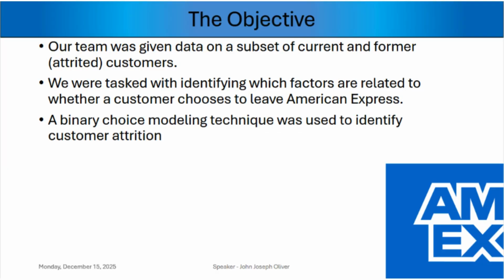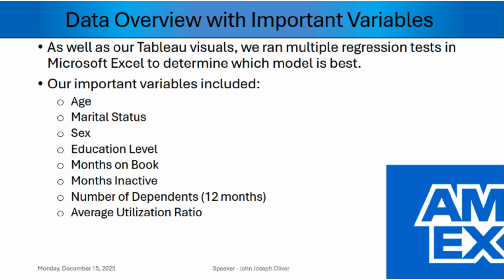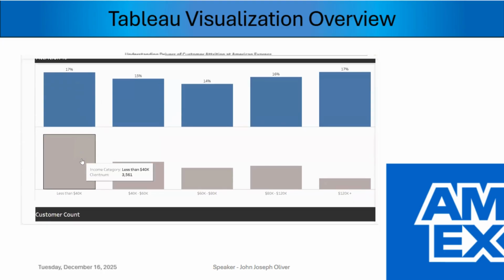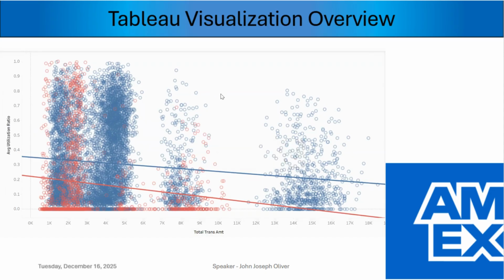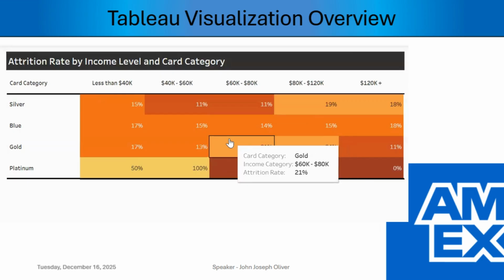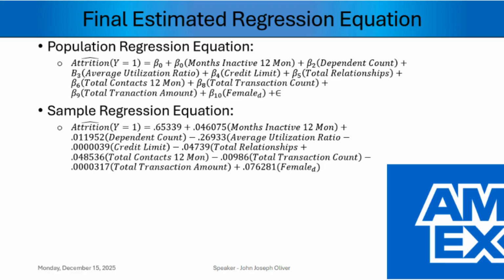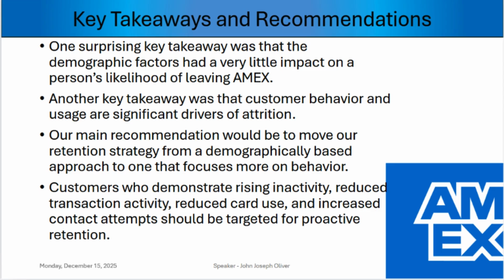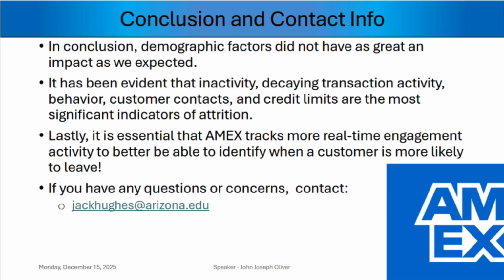American Express Customer Acquisition Analysis